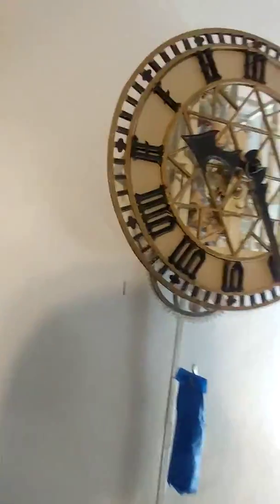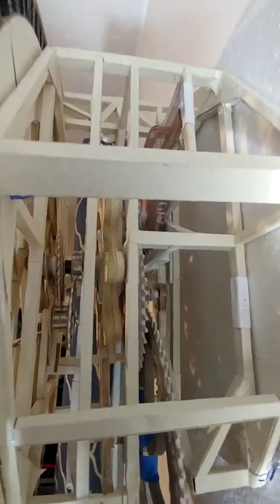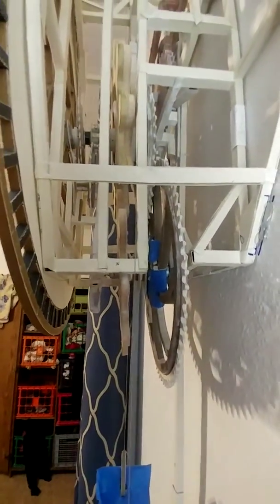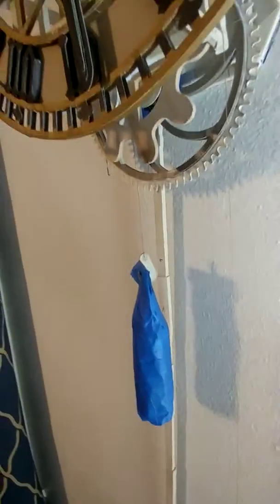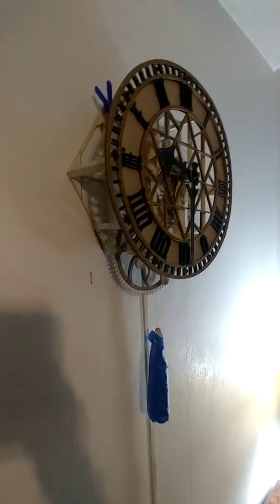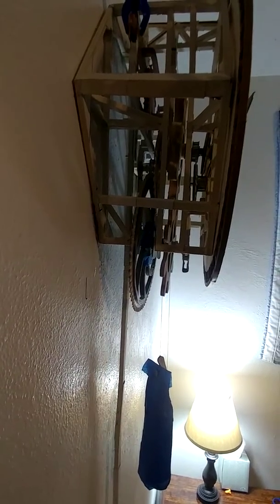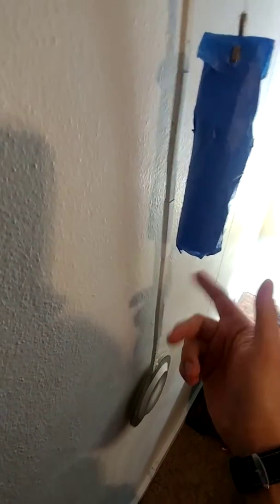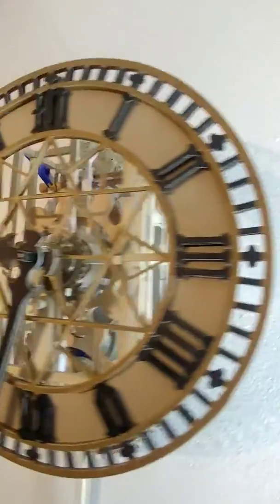Wrebbit Peace Tower Paper Clock 14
If the clock runs all night without stopping, that means I finally figured out what was wrong with it. Then I will post a link to all my modification instructions here in the description. As well as in the descriptions of all the other piece tower clock updates.

Here's a link to the template for the mod
also: video instructions on how to use them, because I'm too lazy to make a proper manual.